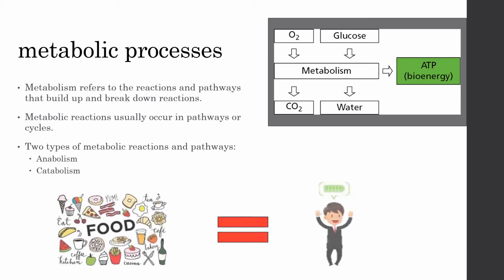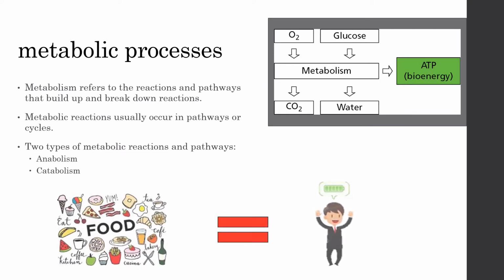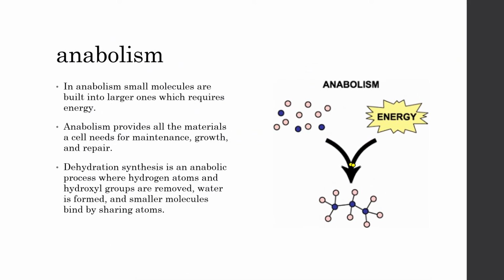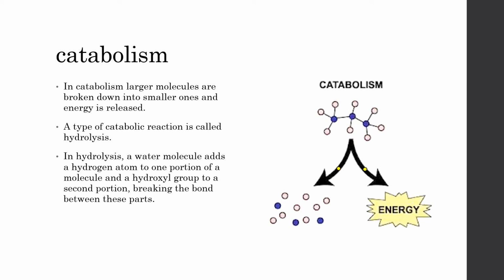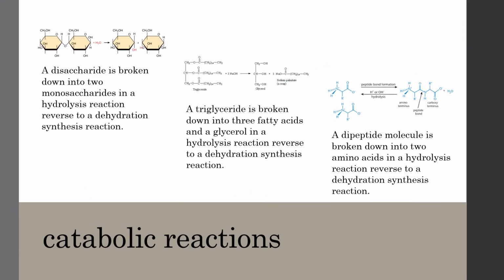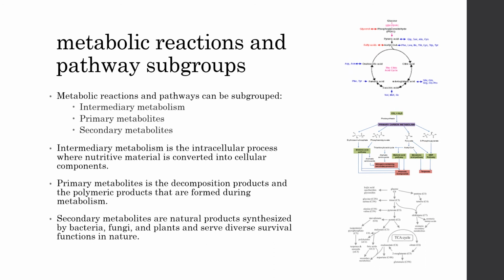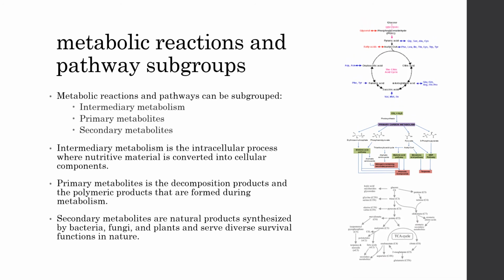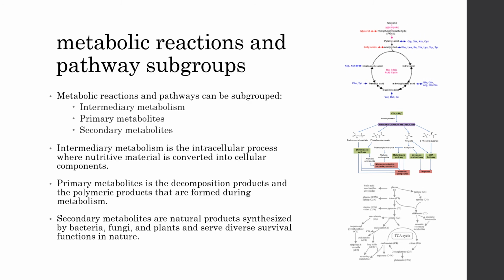Chapter 4. Metabolism